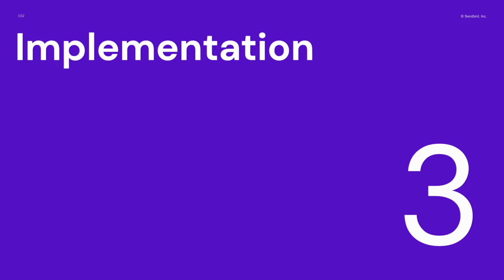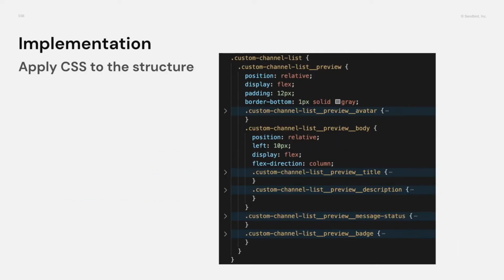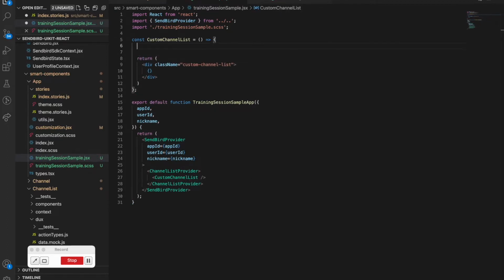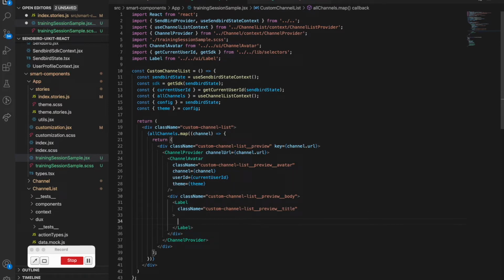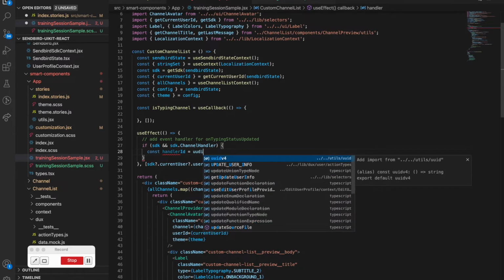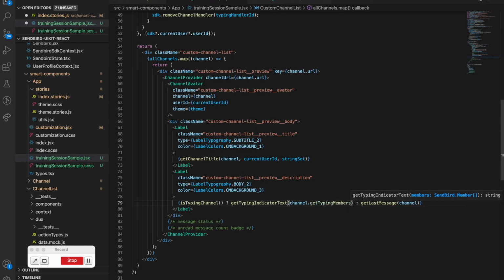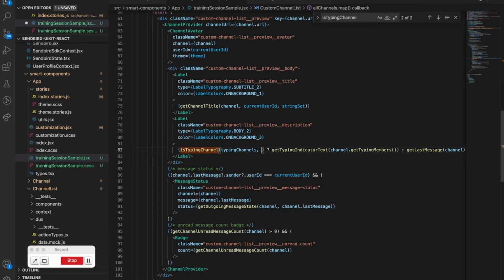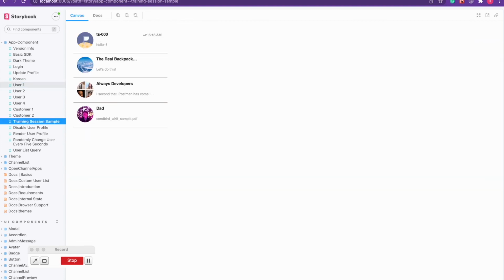React Chat App: Live Coding of message status and typing indicator | React Chat UIKit (part 3)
Re-architected from the ground up, the Sendbird Chat UIKit v3 offers more granular components to build the custom UI of your liking in your React chat app. This video will teach you how to implement UI components in your web app using the React Sendbird UIKit Sample.

Below is a list of related links. Happy chat building! 💻

Need help implementing chat in your React chat app? Do you want to speak to someone about the new UIKit and why it may help?